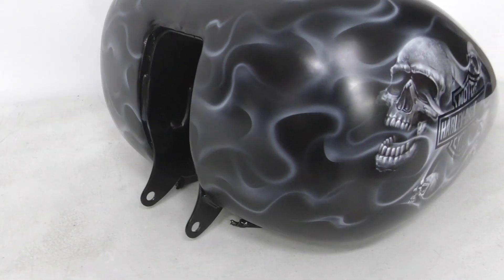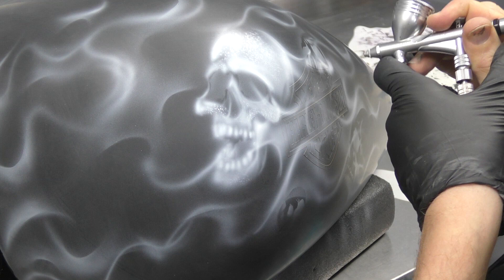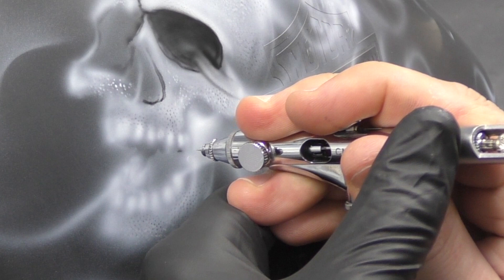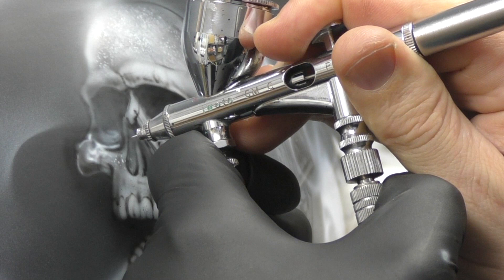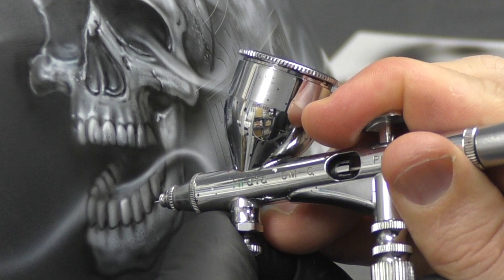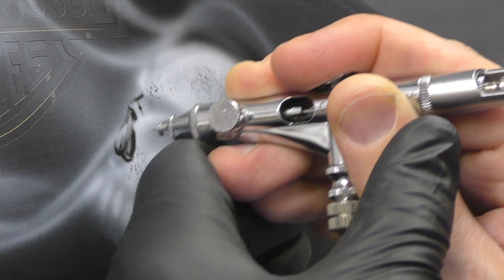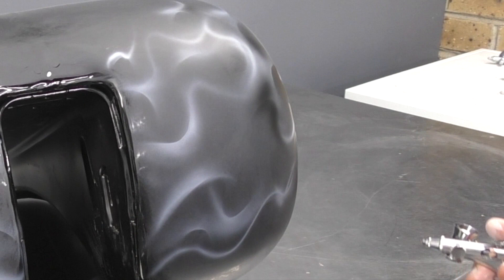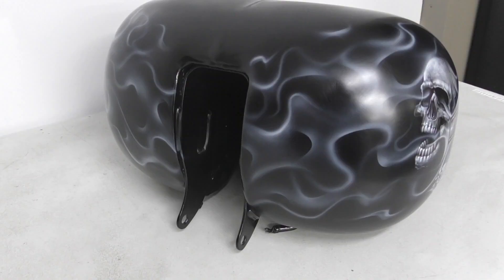Airbrushing Skulls and Smoke Flames | Harley Tank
In this tutorial video, I show you how I airbrushed Skulls within Smoke Flames on a Harley Tank. I also show you how to easily incorporate the Harley Davidson Bar and Shield logo within the design by using a vinyl mask.

- Iwata CMC + Micron
- Iwata CMSB Micron
- Airsick Mini skull stencil

Video Chapters :
0:00 - intro
0:13 - HD Logo Prep
0:24 - Initial Layout
4:13 - Detailing the Skulls
18:46 - Defining the Smoke Flames
20:45 - Unmasking the HD Logo
21:50 - Completed Art